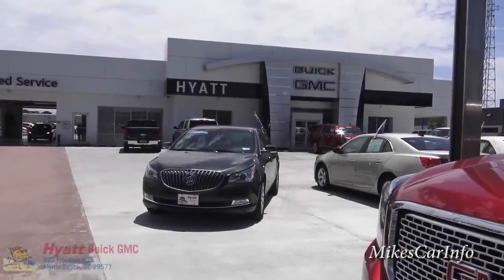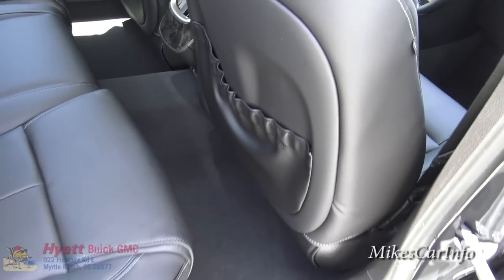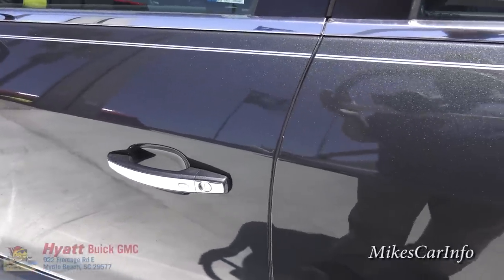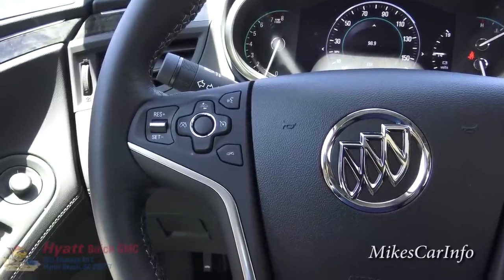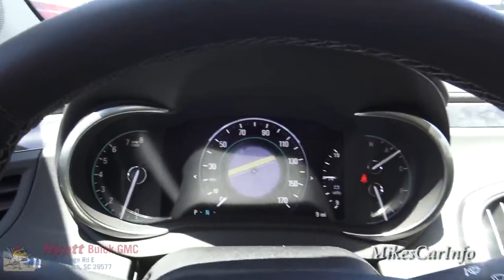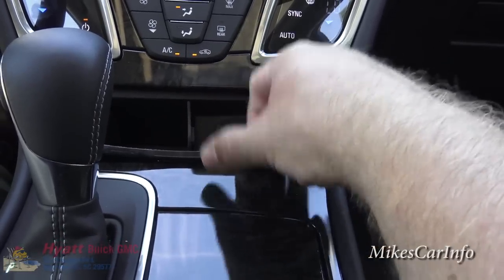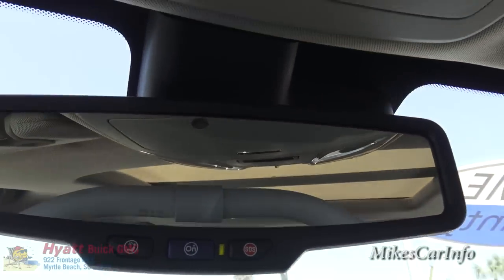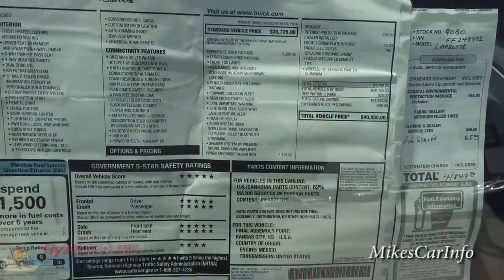👉 2015 BUICK LACROSSE FWD LEATHER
VIN: 1G4GB5G36FF248972

3.6L V6 engine
This 3.6L V6 engine produces 304 hp @ 6800 rpm and 264 lb-ft of torque @ 5300 rpm
Uses Variable Valve Timing and Spark Ignition Direct Injection technology to help enhance engine performance, control emissions and optimize fuel efficiency
With E85 flex fuel capability1, this dual-overhead cam engine is able to run on regular gasoline, E85 or a mixture of the two fuels
Matched to a 6-speed electronically-controlled automatic transmission

Nissan Jeep RAM Chrysler Ford Dodge Hellcat Challenger Charger 2015 评论 汽车 新车 快 美国 最佳 가장  자동차  빠른  미국  검토 opinión coche automóvil automóvel revisão कार समीक्षा अच्छा автомобиль обзор лучше أفضل تقييم السيارات جيب автомобиль джип Music by Karl Casey